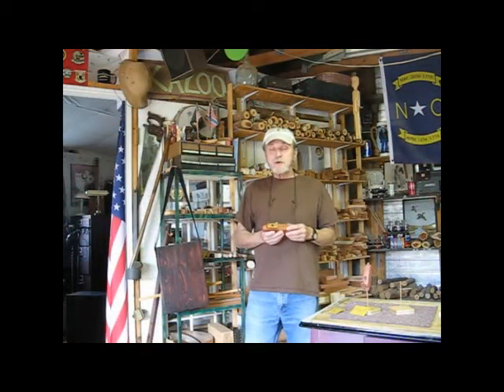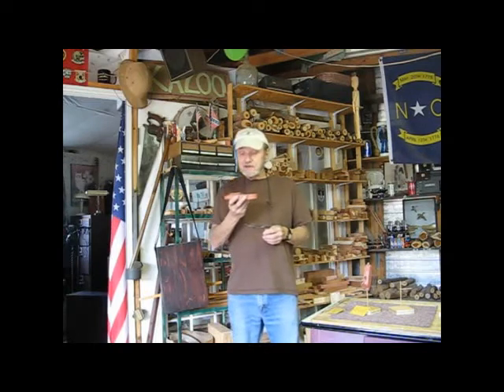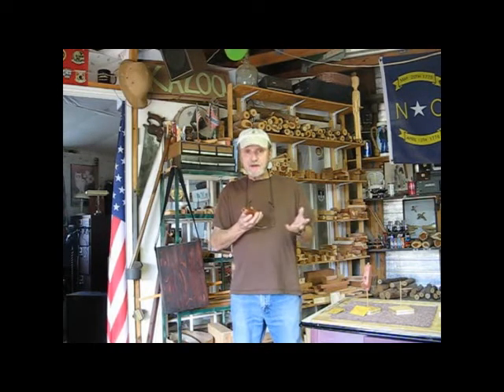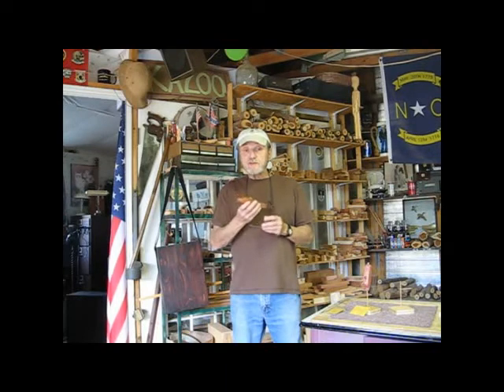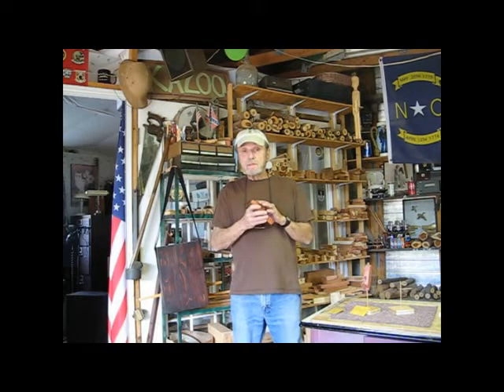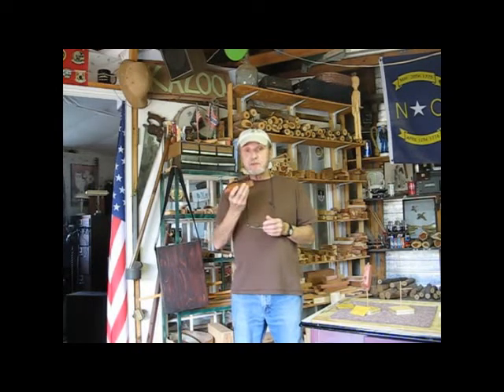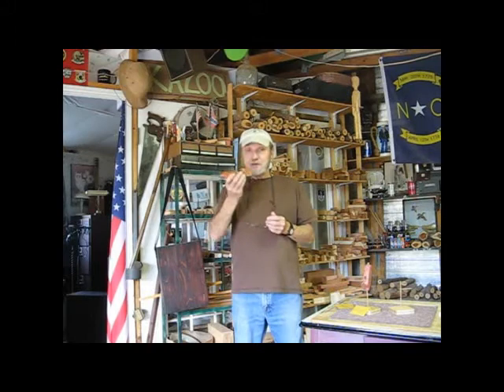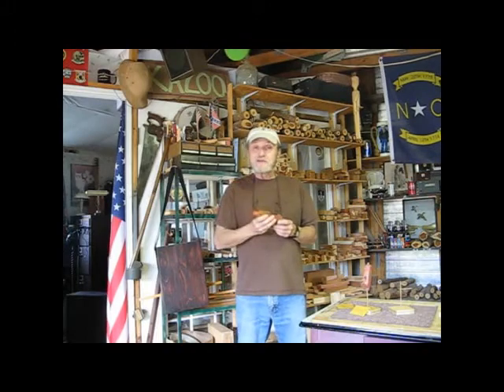Performer's FatBoy Kazoo Final Update for Tom in Maryland